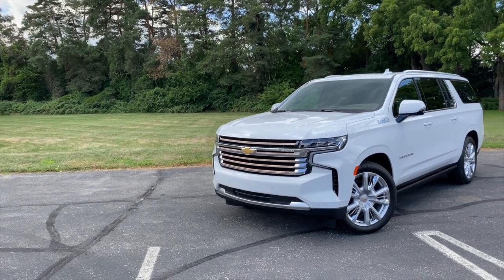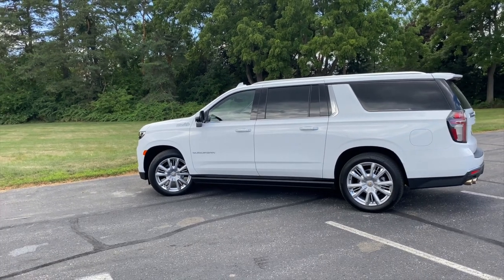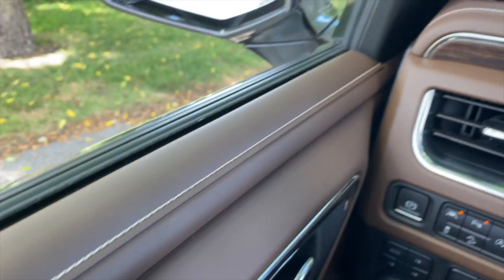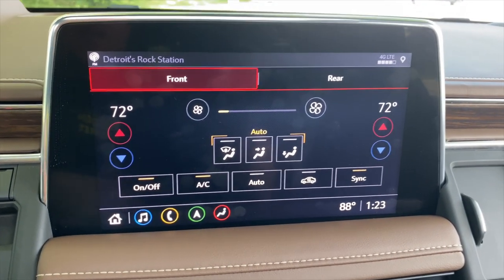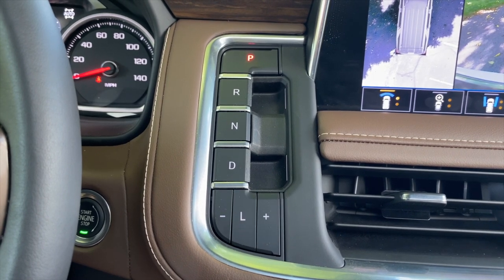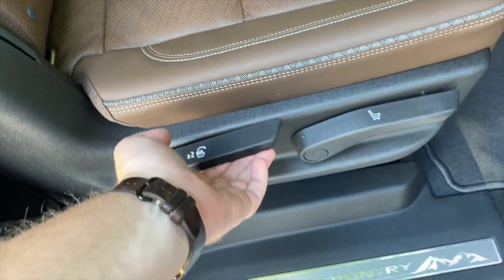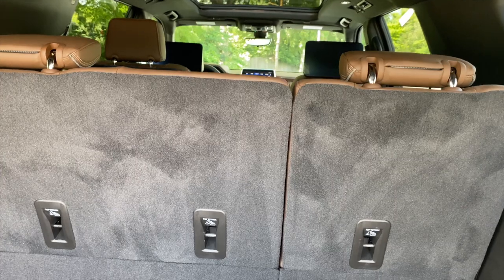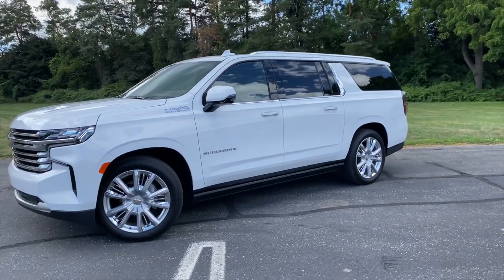2021 Chevrolet Suburban Review: Interior & Exterior Details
The 2021 Chevrolet Suburban is all-new for 2021 including a refreshed design and updated tech suite. But we wonder if there is enough to be excited about here to justify this High Country model's $85,000 price tag.